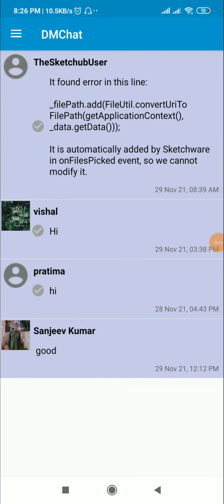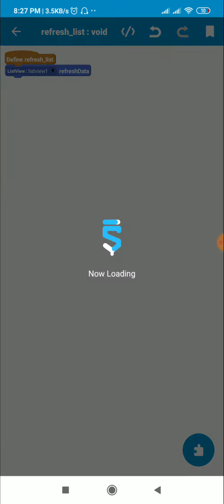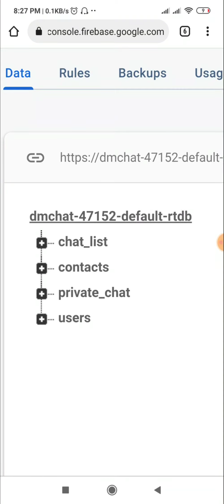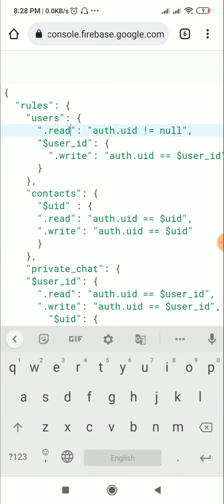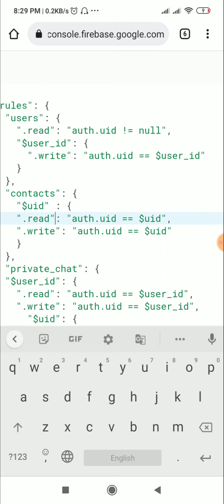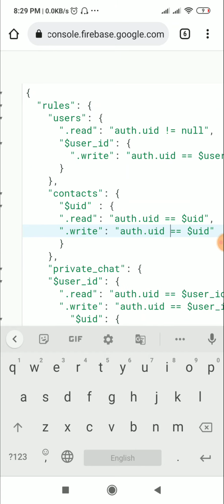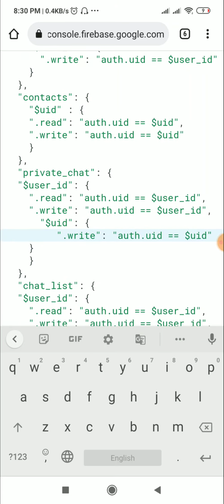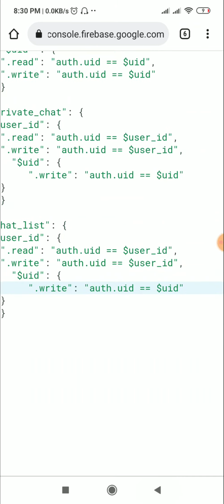Firebase realtime database rules for private chat project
This video shows the Firebase realtime database rules set for a private chat project.